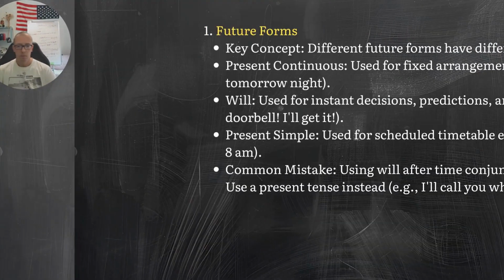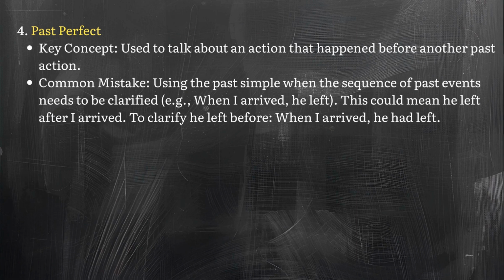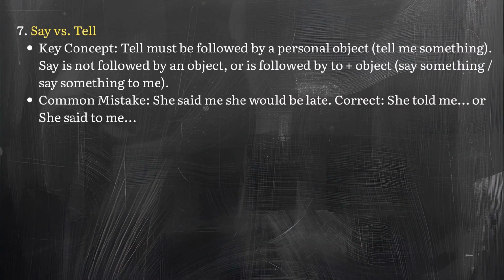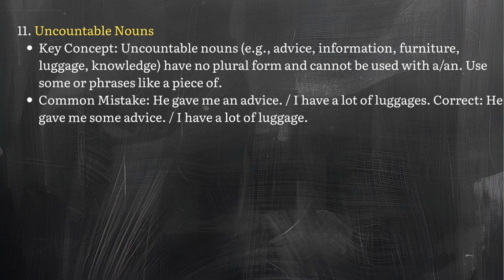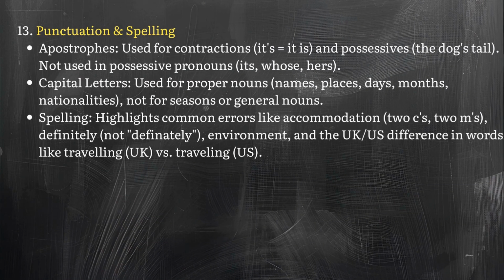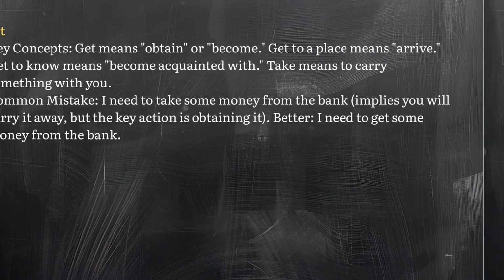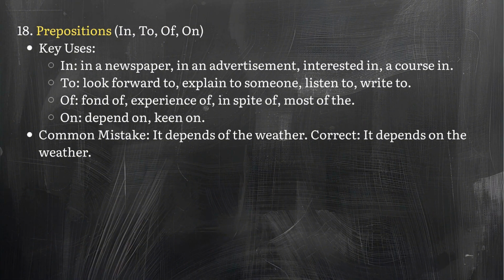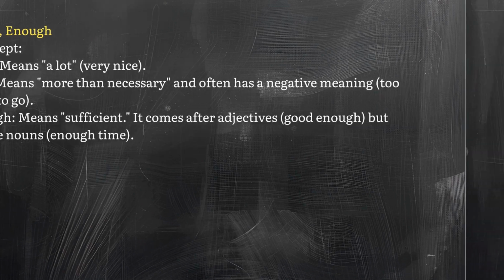23 mistakes in the English language explained in detail!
Each student of English makes mistakes but these mistakes are made most often! Check them out!